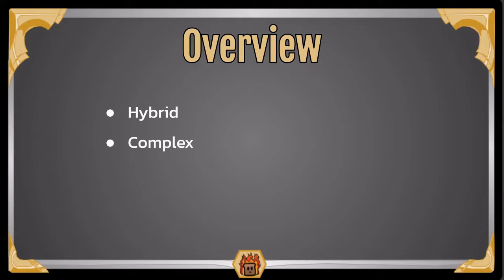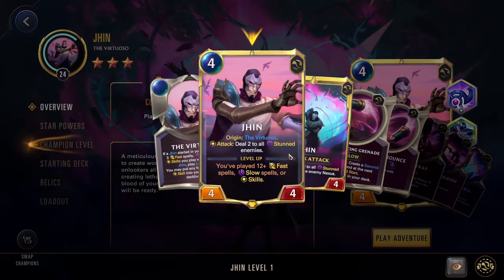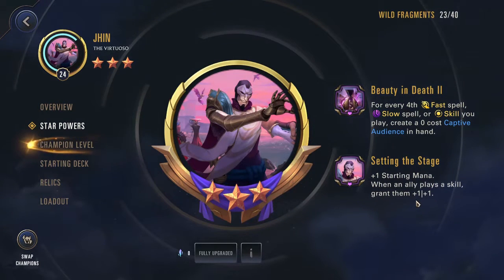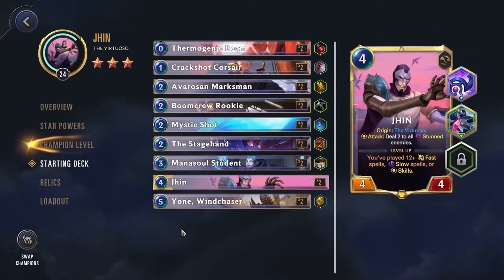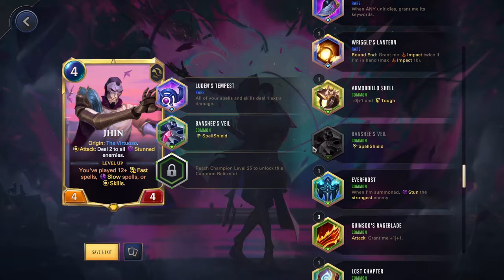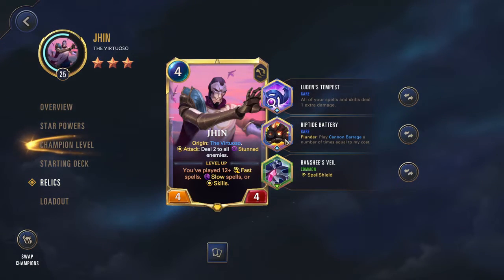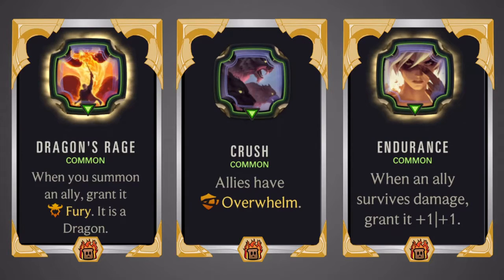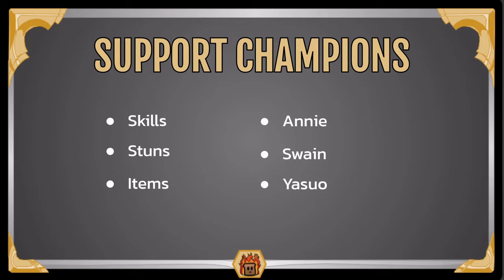Jhin guide for Path of Champions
Guide for Jhin in Path of Champions